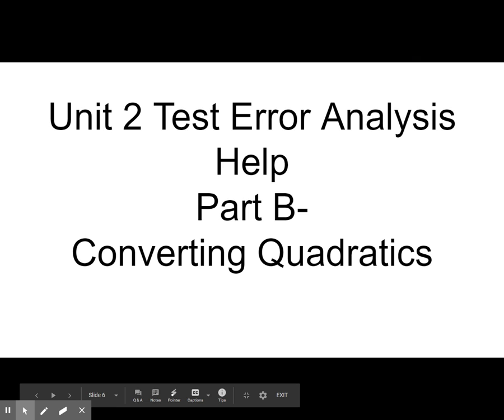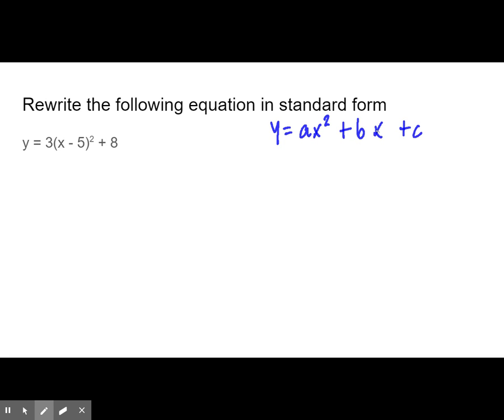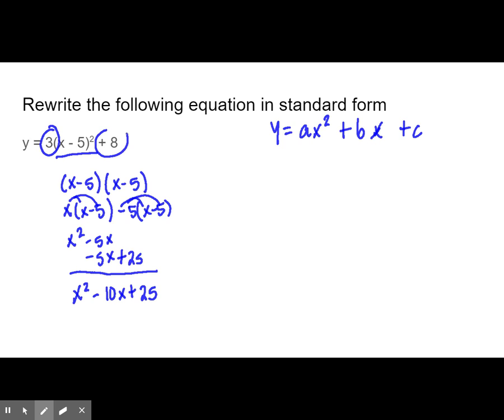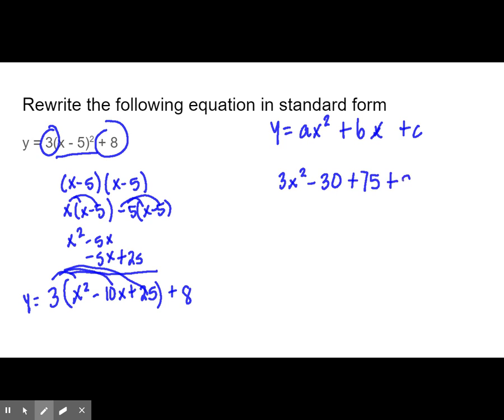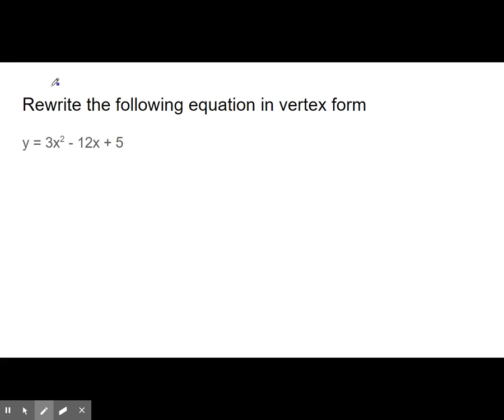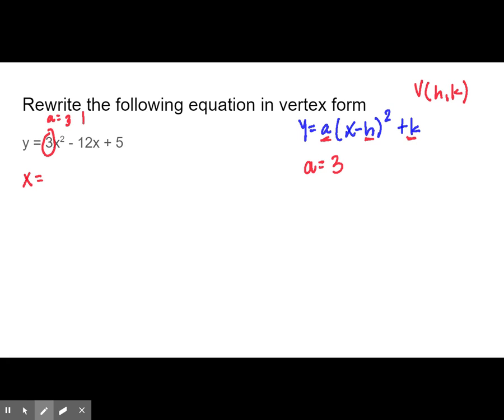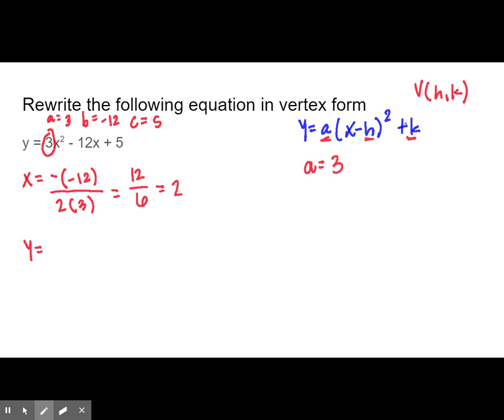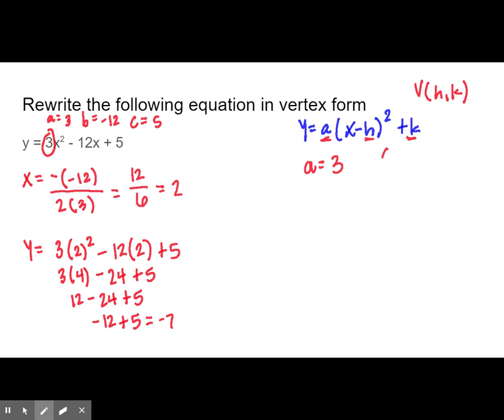Unit 2 Test Error Analysis - Part B #3-4